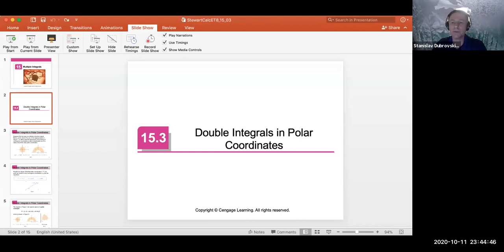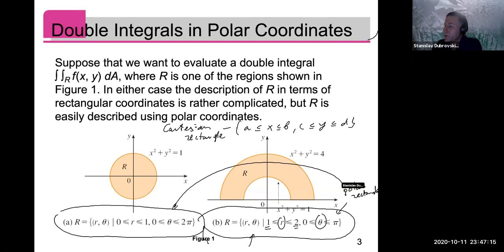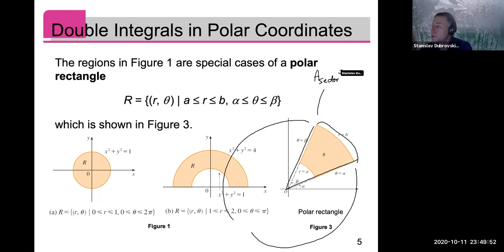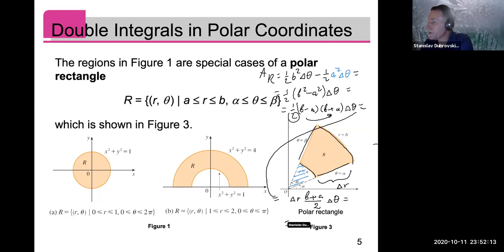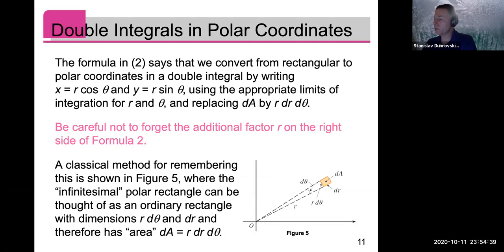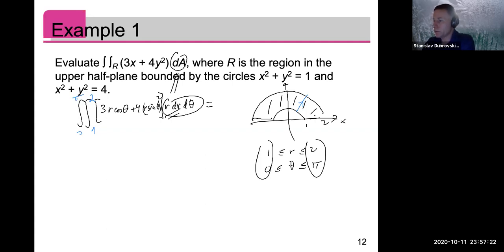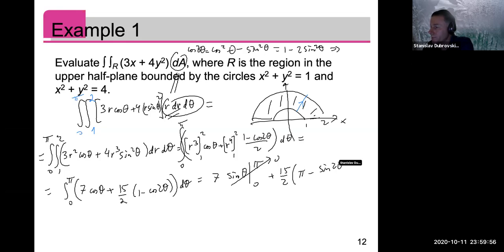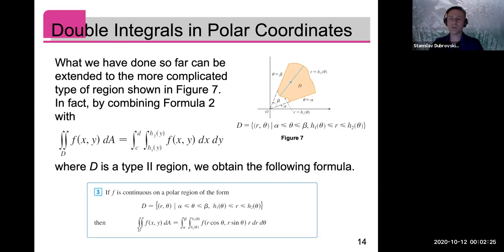15.3 Double Integrals in polar coordinates